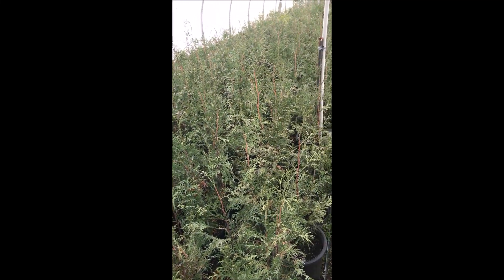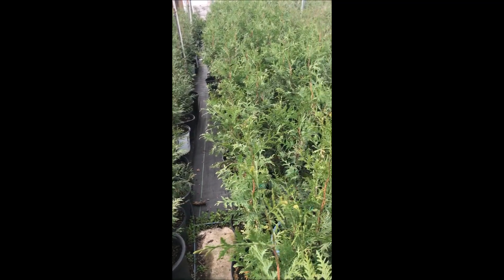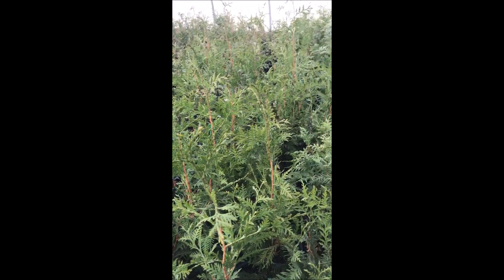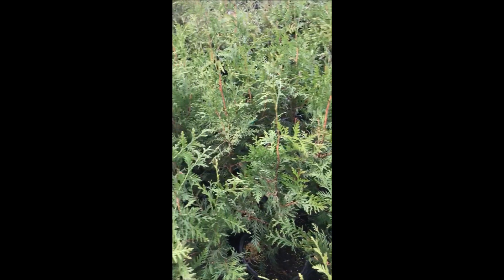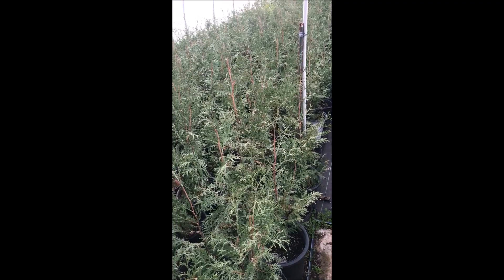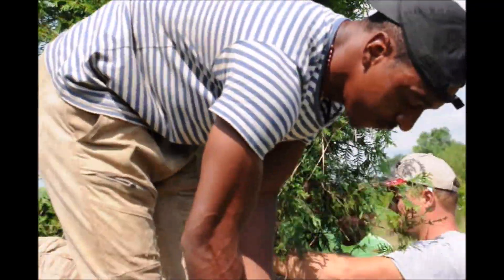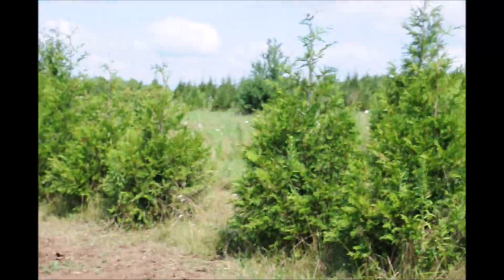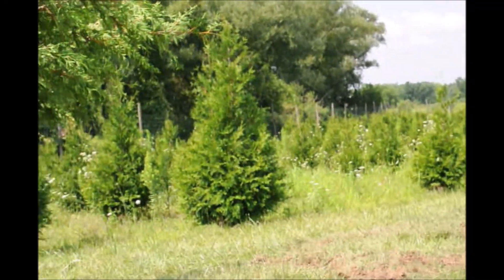View some of the steps in growing Arborvitae at Highland Hill Farm